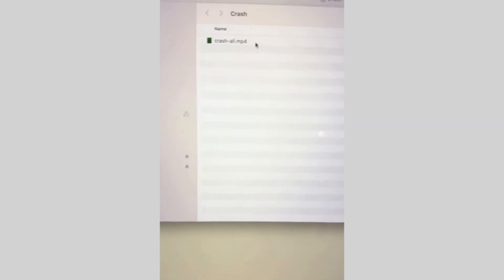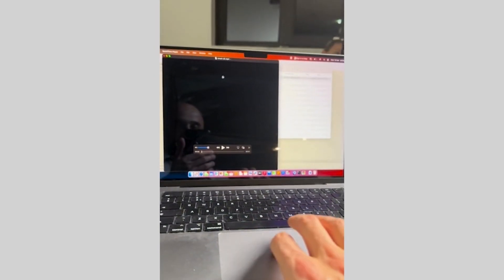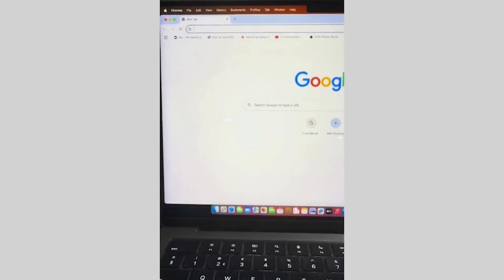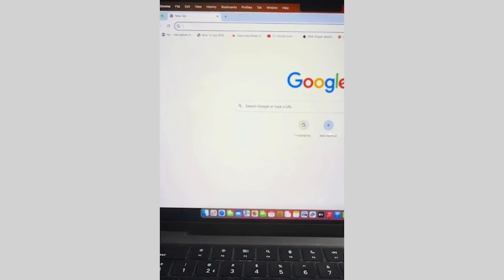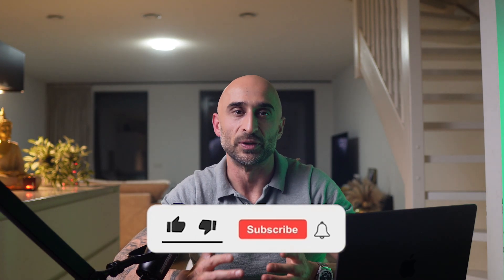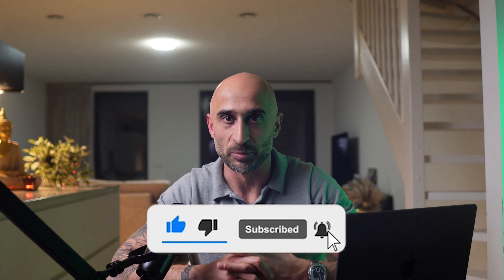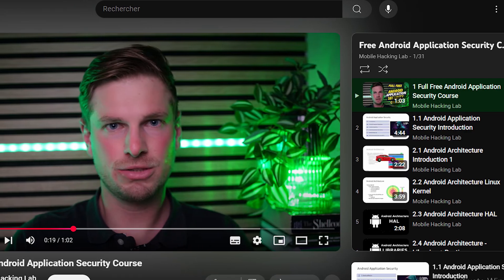MacOS Crash.... Remote Code Execution or a DoS?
Watch this. I’m about to touch a simple video file… and my entire MacBook crashes instantly.

No warnings. No error messages. Just a complete freeze… and then—BOOM! A full system reboot.

But here’s the weirdest part… This isn’t a random bug. It’s something I accidentally discovered while testing an Android media player app. And the more I looked into it, the crazier it got. Could this be used for Denial of Service? Or even worse… Remote Code Execution?

Let me take you back to where it all started…

📌 What You’ll Learn in This Video:
✅ How I found the original integer overflow vulnerability
✅ Why it unexpectedly crashed macOS 13.2.1
✅ The height x width overflow trick that bypassed the safety check
✅ Why I never fully explored or reported the bug
✅ Why so many security vulnerabilities never see the light of day

🔗 Free Offensive Security Courses & Resources
💻 We offer FREE courses on mobile hacking, fuzzing, and exploitation on YouTube and our platform! Learn hands-on security techniques used by professionals.

👉 Try finding bugs with Djini.ai yourself!

✅ Like the video (it helps us create more content!)
✅ Drop a comment if you’ve ever encountered weird crashes like this!